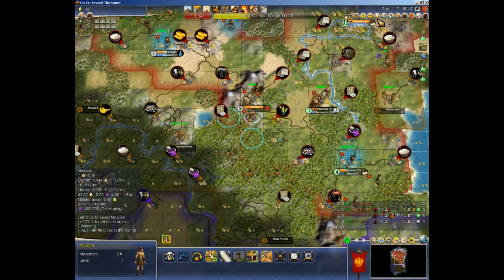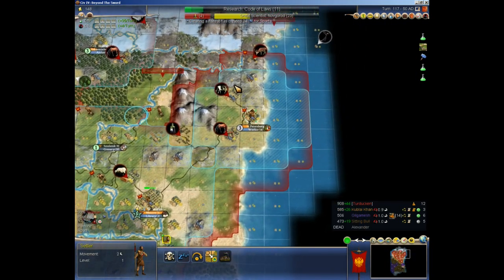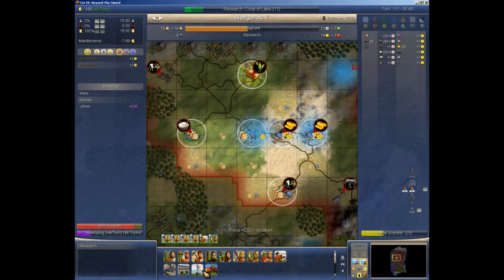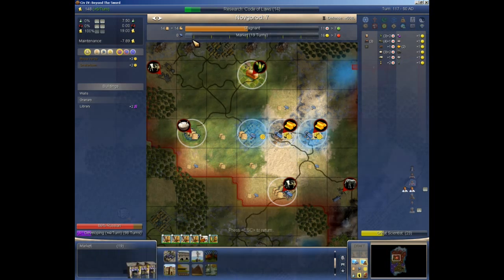Civ IV: Sound Test Run Cathy p5